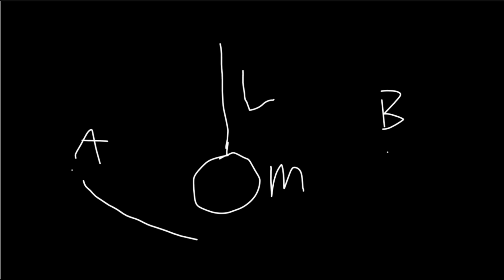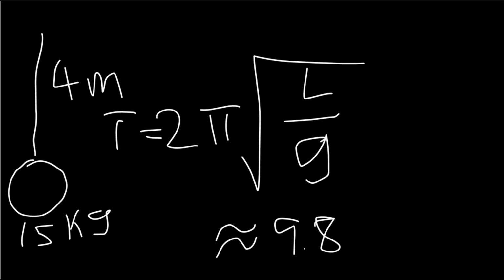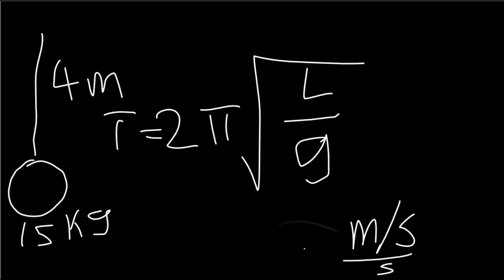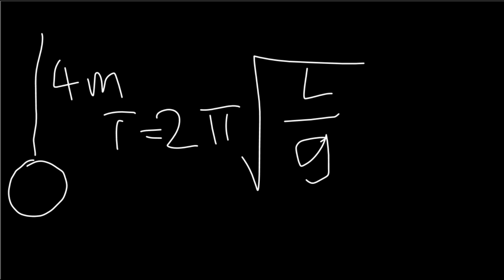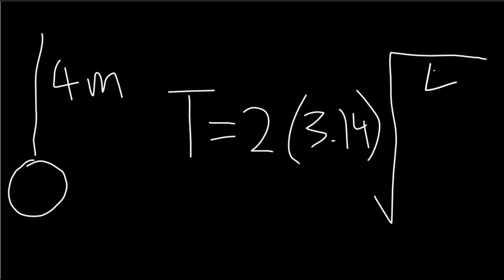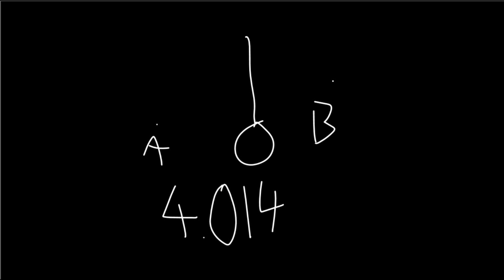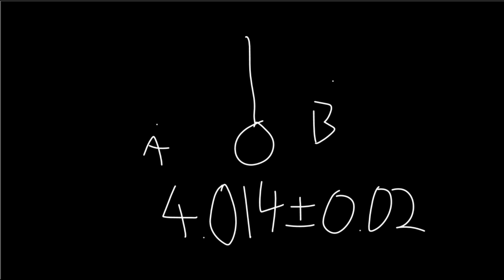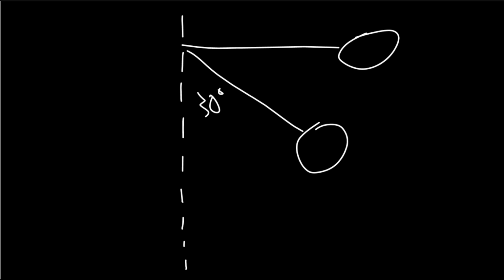Period of the Pendulum In Depth Explanation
I know plenty of physics concepts and would like to help you learn new ones.